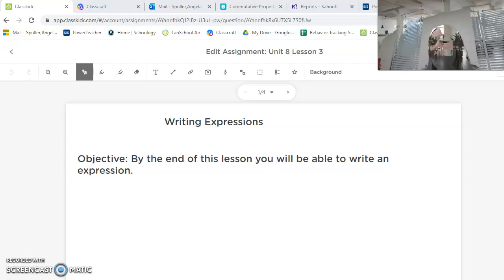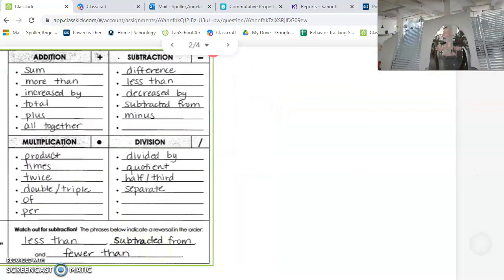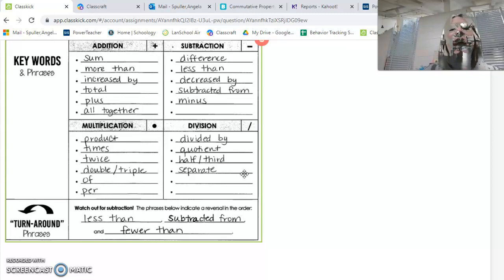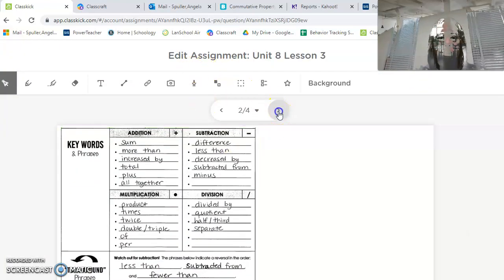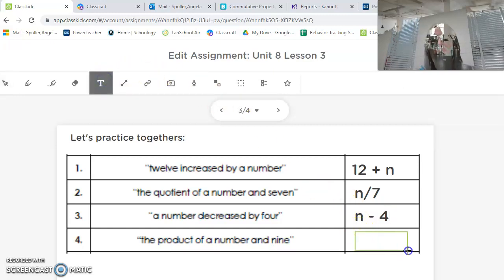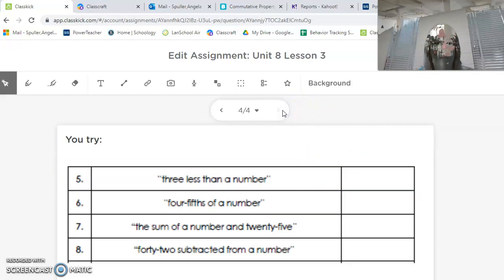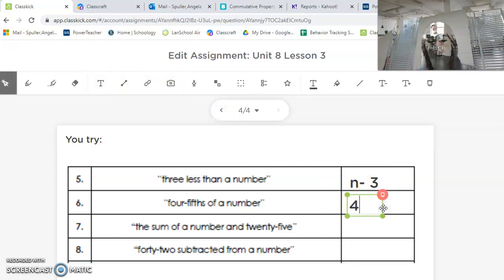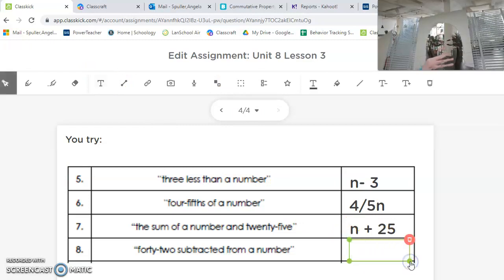Unit 8 Lesson 3